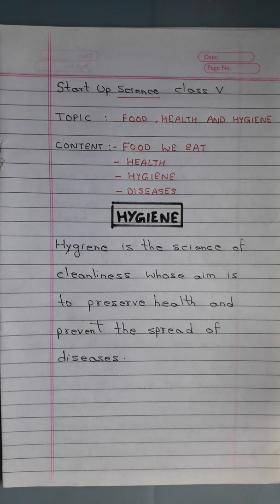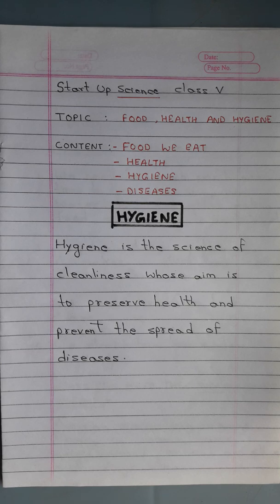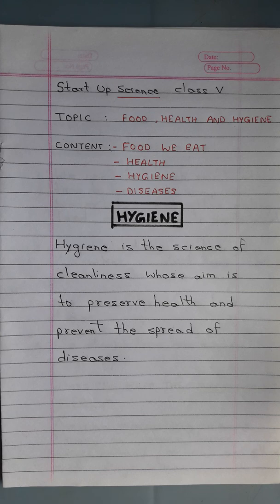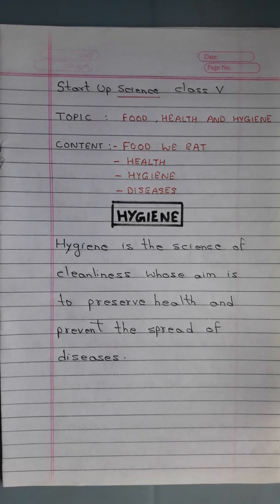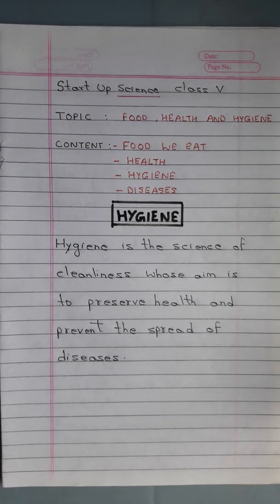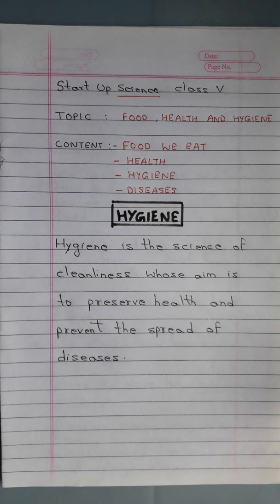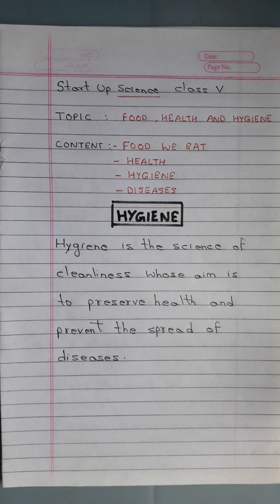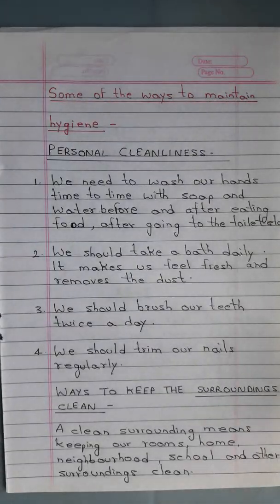Ecpsss class v science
Food, Health and Hygiene